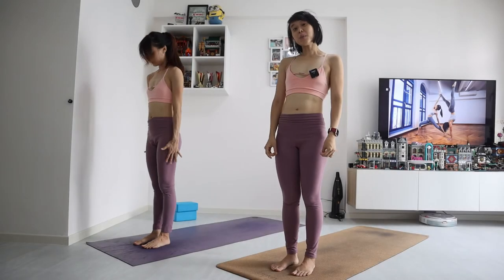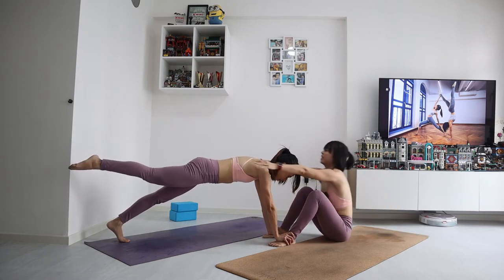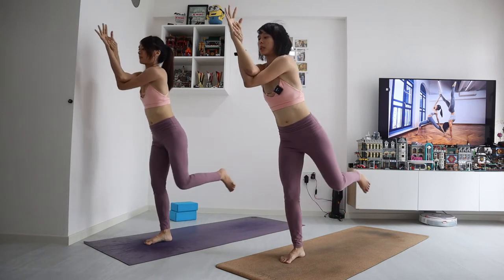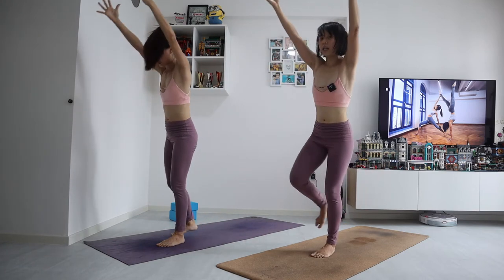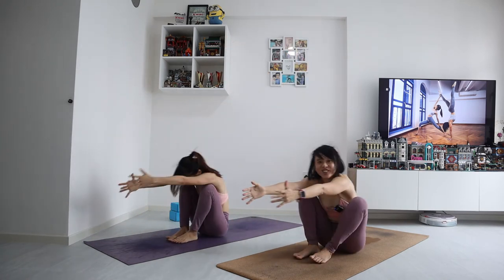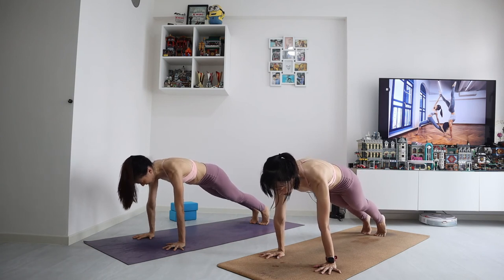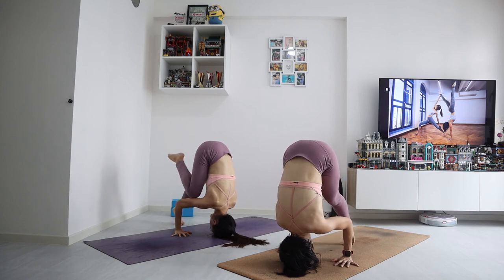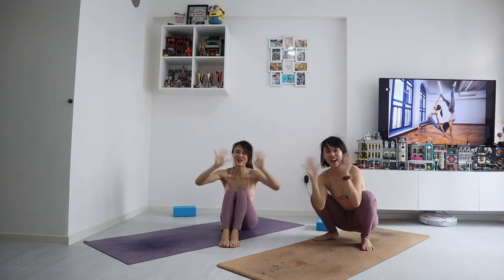30 Min Advanced Arm Balance Flow - Crow Pose to Tripod Headstand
In this video, we would be working on another crow pose transition, this time to a tripod headstand transition. Starting off with some cardio exercises, followed by core/ strength drills and a strong flow, this would help to effectively warm up your body and prepare you to for crow pose and tripod! If you do not have this arm balance or inversion in your practice yet, not to worry and as we would be guiding you on how to you can safely enter a tripod headstand so watch till the end. Similarly, you can do this whole flow independently or grab your friend to have some fun together!

This video is part of my new series - Double Power, focusing on arm balancing transitions. The exciting part is you can do this with your workout buddy! Every class is around 30 minutes including some cardio, core/ arm drills followed by a strong yoga flow to prepare the body for the transitions. We would be flowing through these sequences that primarily builds greater upper body strength in your arms, shoulders and core, with the objective of conditioning your body to pave your way for a stronger physical practice.

Challenge yourself with this 30-minute flow to dynamically strengthen and stabilise your practice!

Before starting this or any exercise programs, please consult a physician for appropriate exercise prescription and safety precautions.

Similarly like any exercise program, if at any point during your workout you begin to feel dizzy, or have physical discomfort, you should stop immediately and consult a physician.

Love,
Erin